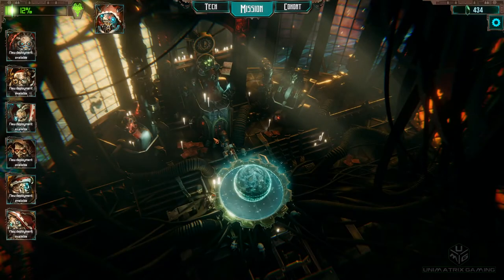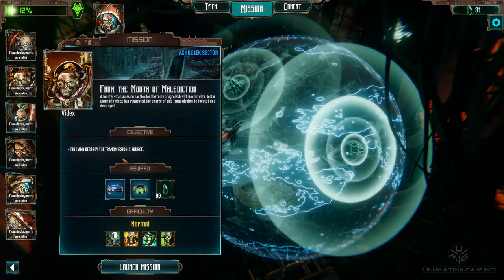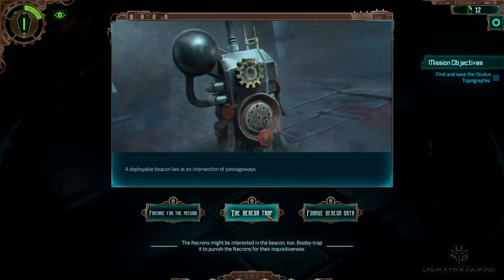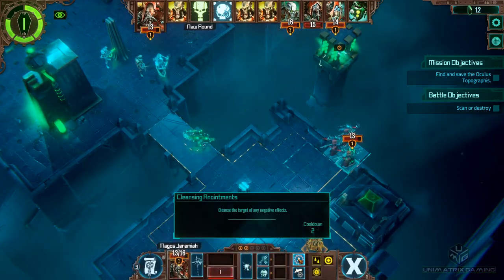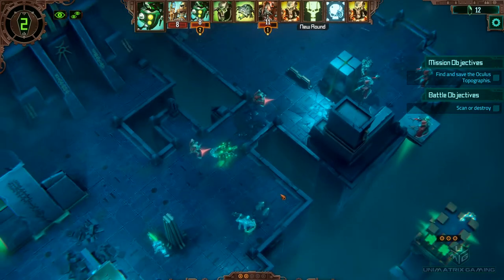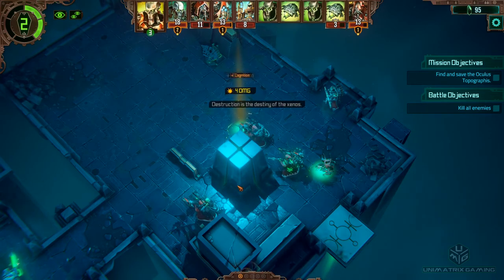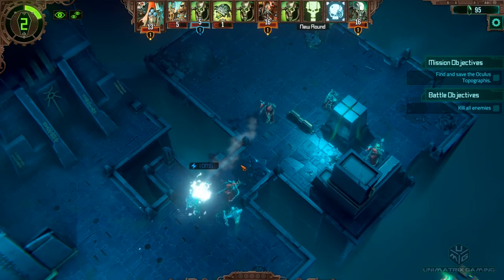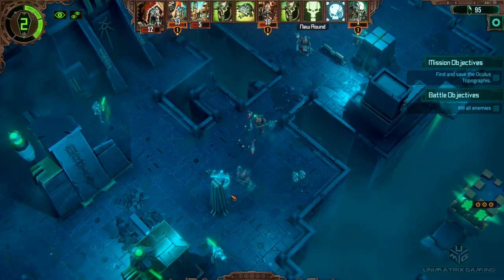Warhammer 40K: Mechanicus - Heretek - Lets Play Series - Episode 6